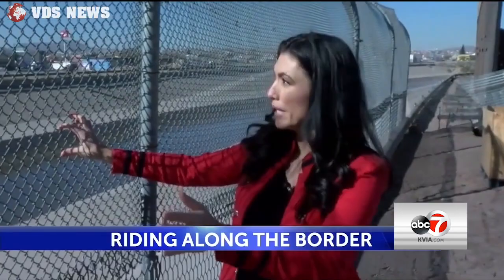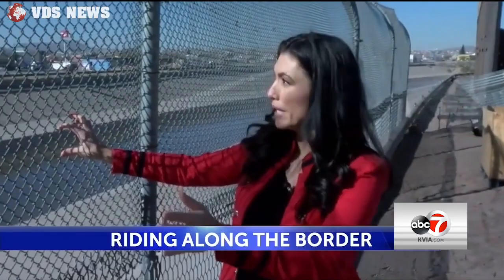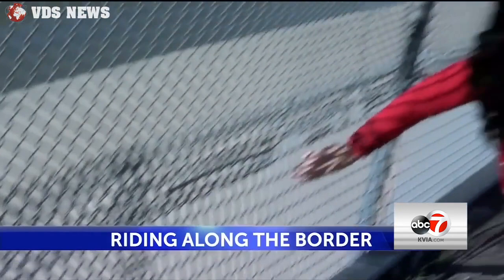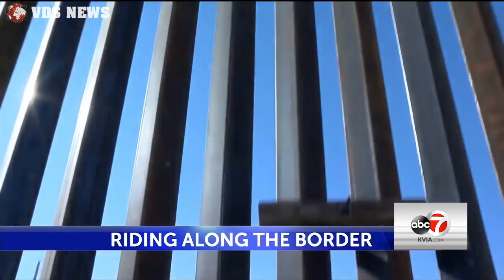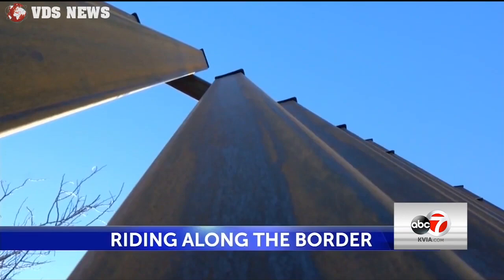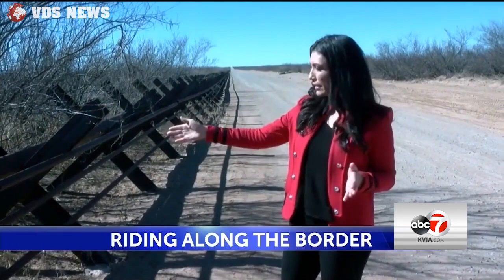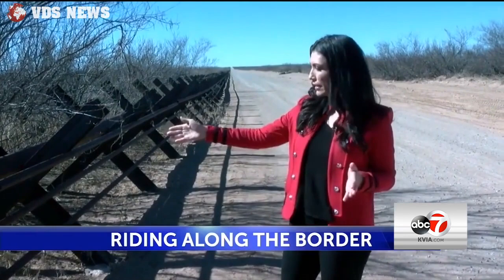Different Types Of Border Barrier At Southern Border